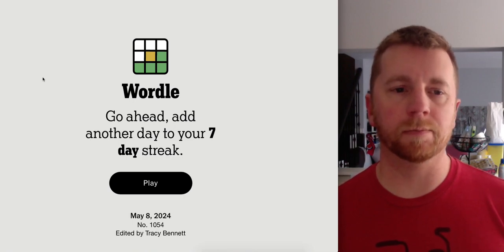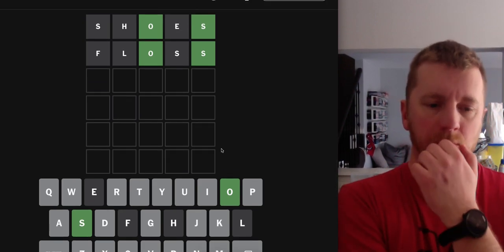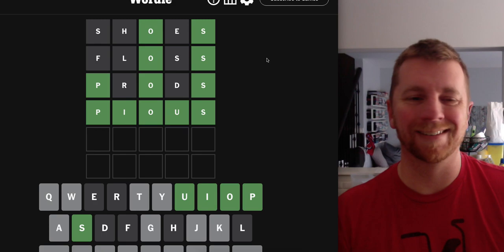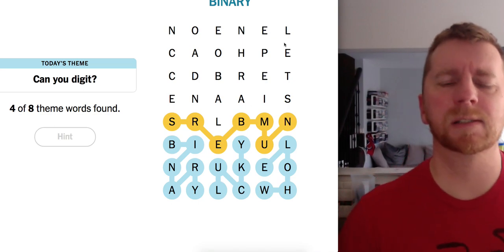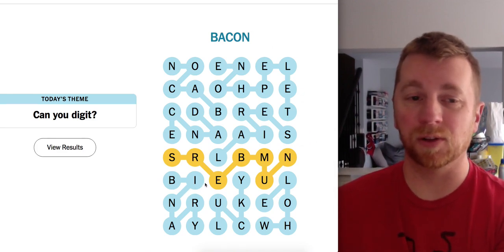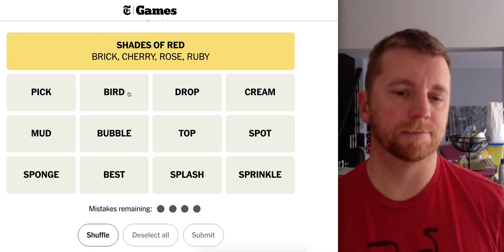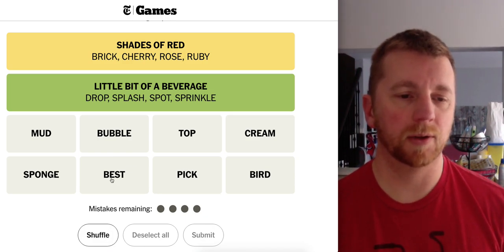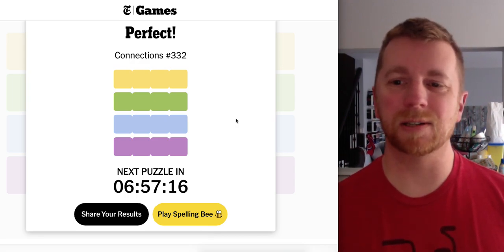Oranje enters warp speed for May 8